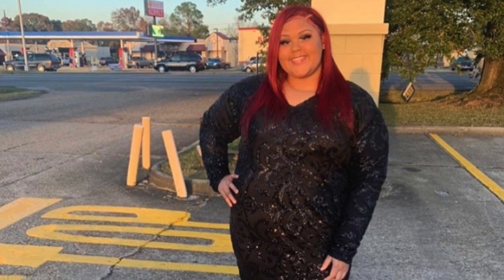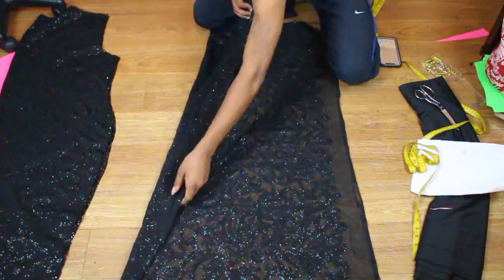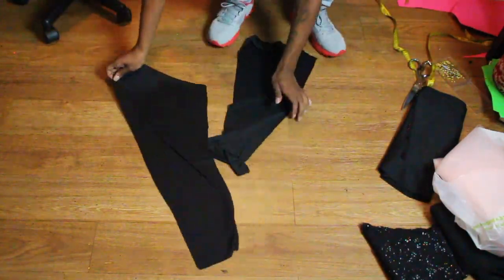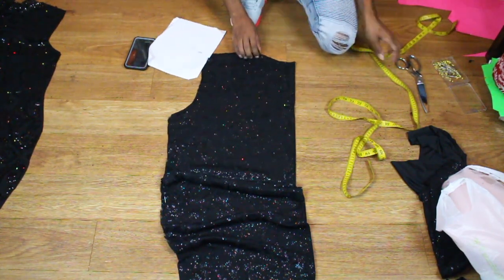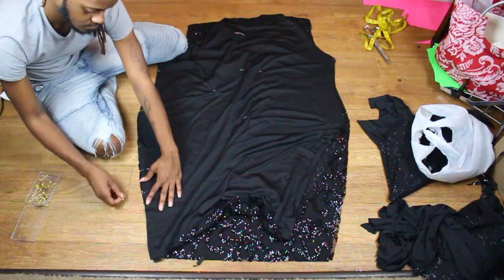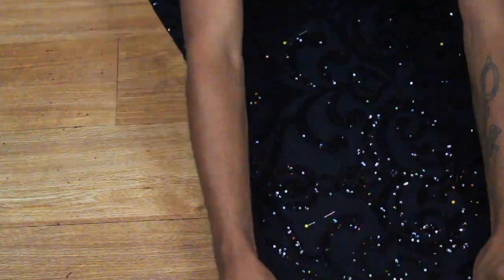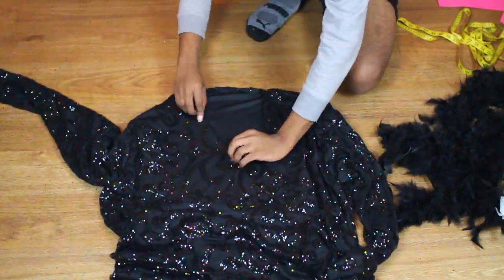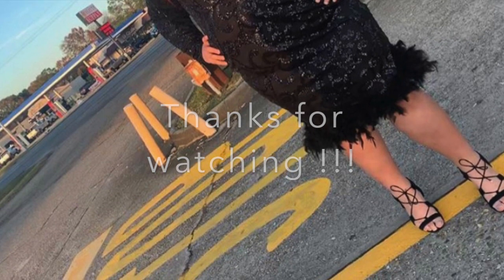How to make a birthday dress!!!!!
SEWING MACHINE
Brother SM3701
VIDEO EQUIPMENT-
Camera: Cannon t5i
 Editing:  iMovie
Lighting: Soft Box Lights